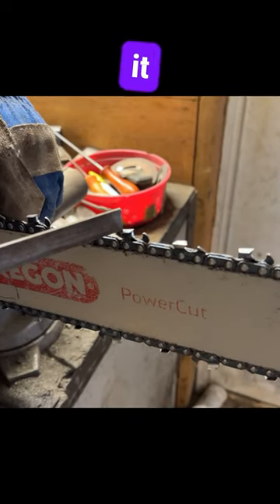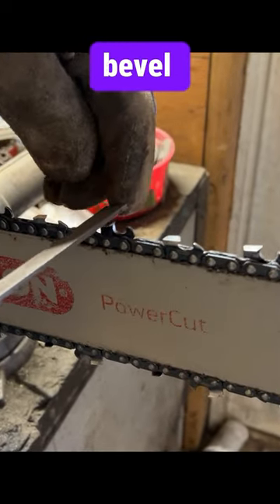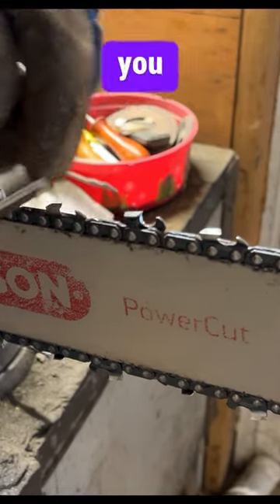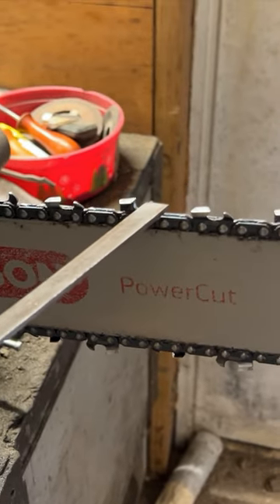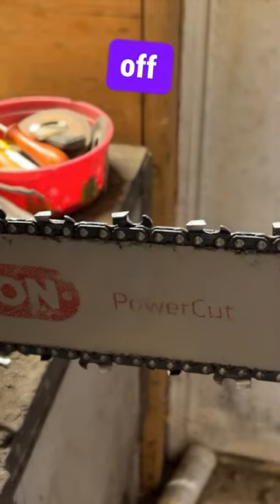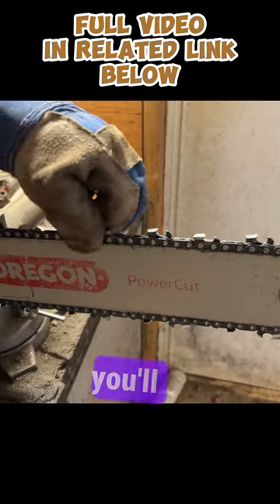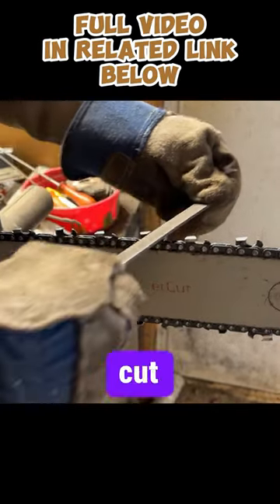Sharpening Chainsaw so it cuts FASTER!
Level up your chainsaw game with our bite-sized series! Learn the art of chainsaw sharpening and essential safety tips in minutes. From fast cutting techniques to pro skills, each short is packed with actionable insights to keep your chainsaw sharp and your cutting experience smooth. Subscribe for more quick tips and tricks, If you get your raker down further and your chainsaw good and sharp, Kendal says you will cut through logs faster and more efficiently.